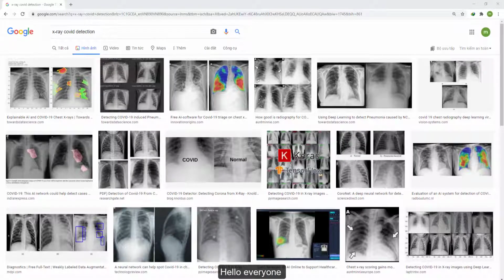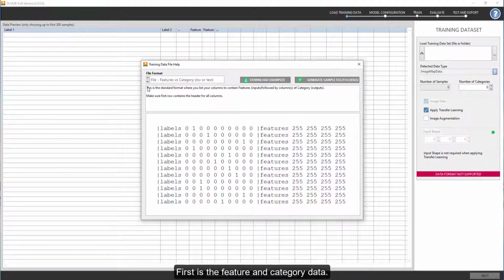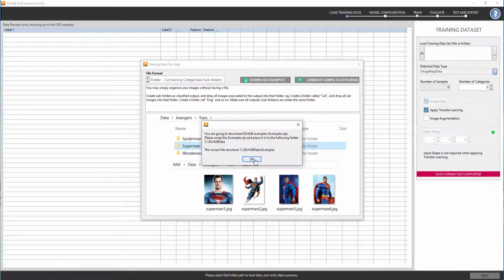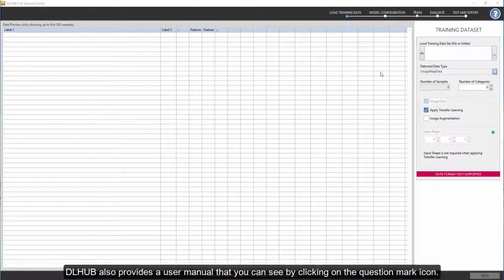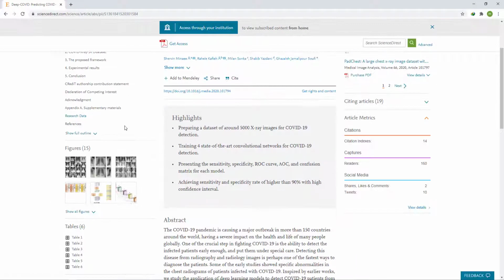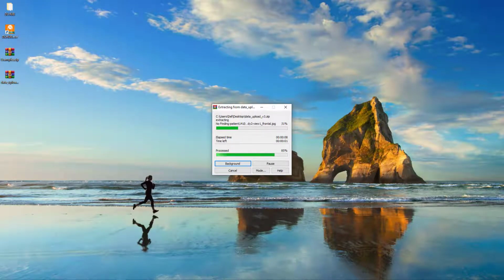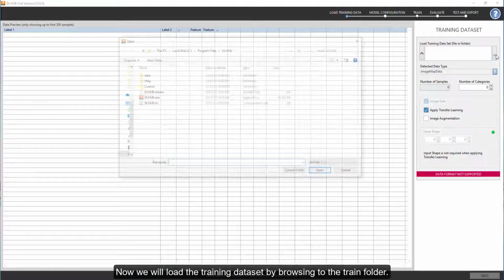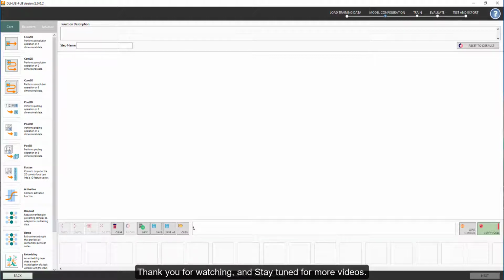DLHUB Tutorial: Data Preparation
DLHUB is a graphical deep learning platform that enables deep learning design without requiring any programming skills. Users can develop, train, and evaluate deep learning models to tackle real-life industrial solutions by merely drag-and-drop technique and utilizing the model verification feature. It requires only five simple steps to design a deep learning model properly without any profound knowledge of deep learning and Python or C# programming language.